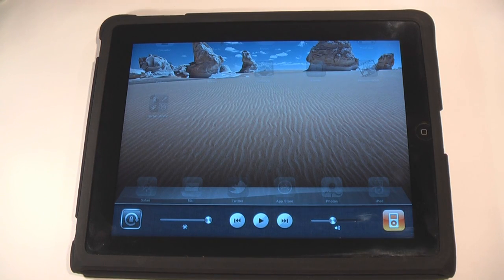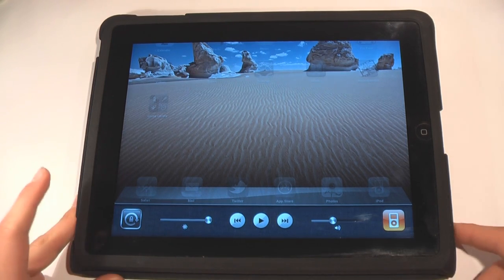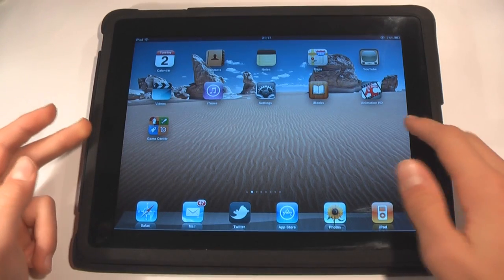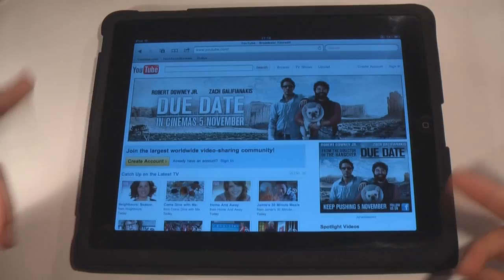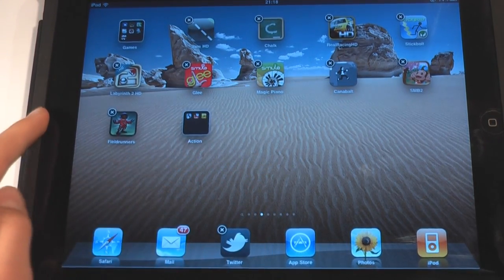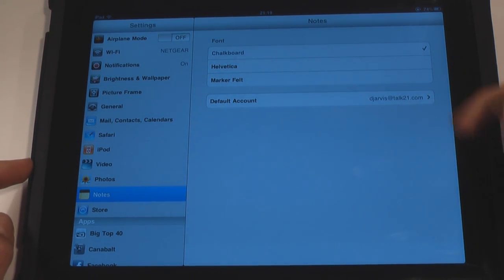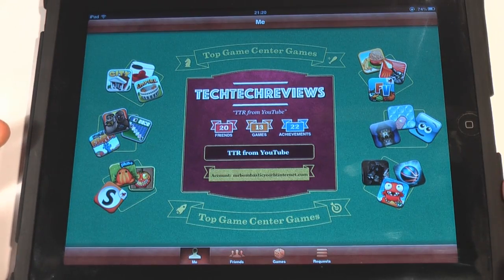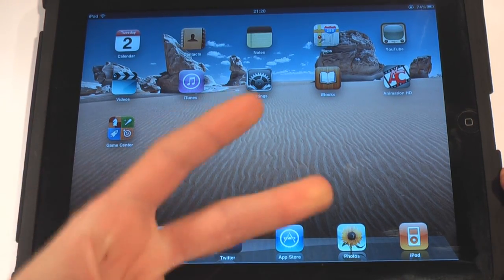IOS 4.2 on iPad: Demo and Tour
I go through i quick demo and tour of IOS 4.2 running on the iPad. This is the GM version which means it is almost the same as the public release version. IOS 4.2 should be released to the public sometime in November!
Skype: DrummerBoiWill
GameCenter: TechTechReviews